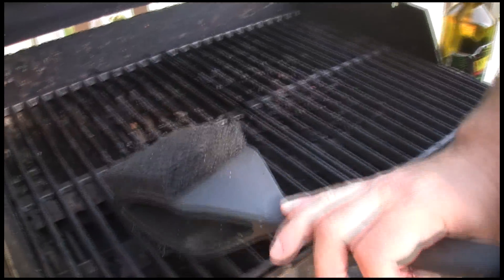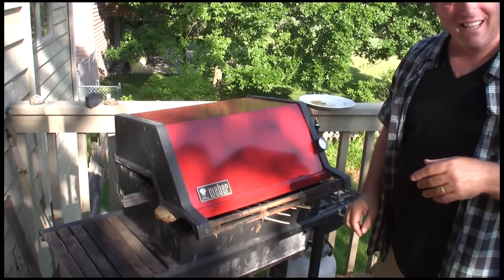Teriyaki Steak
(I'll put up the Peanut Sauce recipe in a day or two)

These are really easy and great to make for a large group. I recently made some for one hundred people, but of course, I ended up in the hospital.

Try 'em and let me know what you think.

Cook well,
Rob Barrett
Cooking for Dads